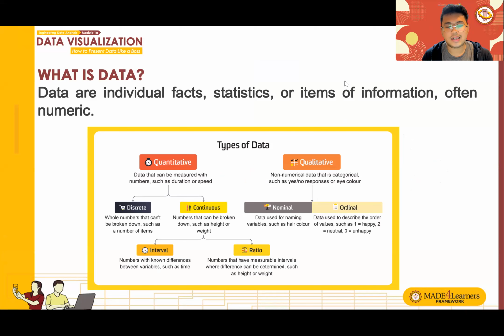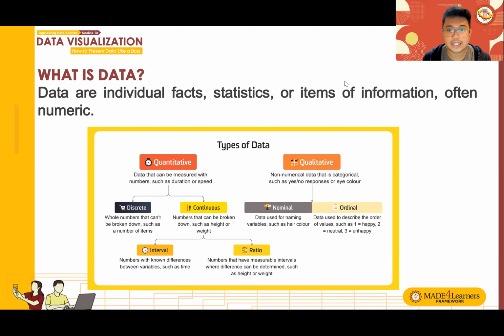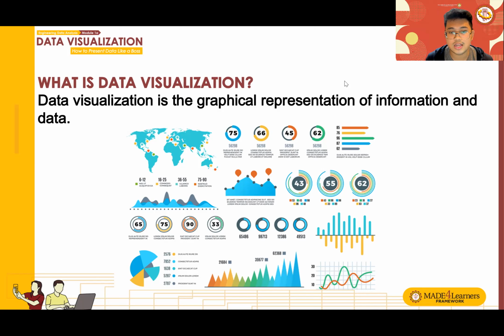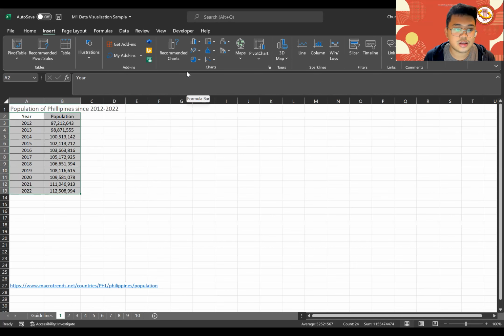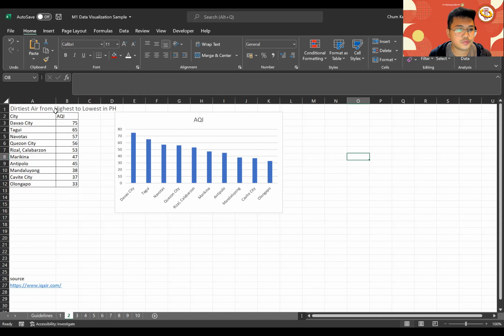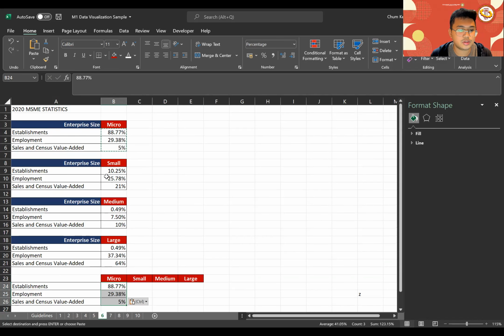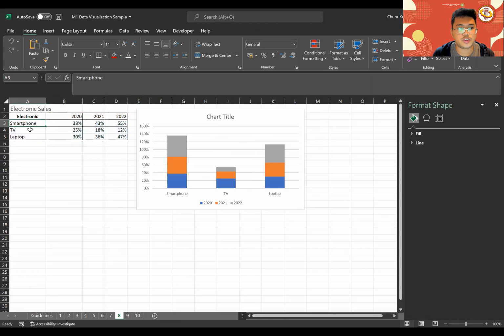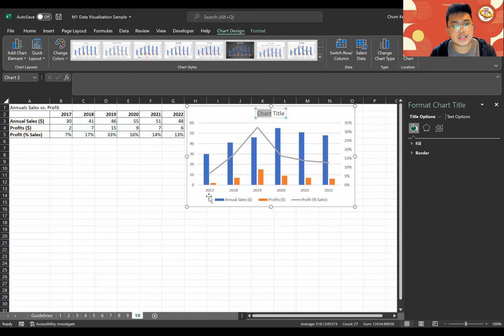M1a Data Visualization